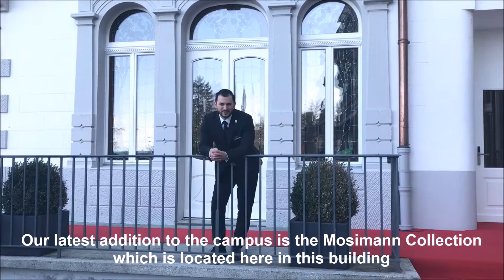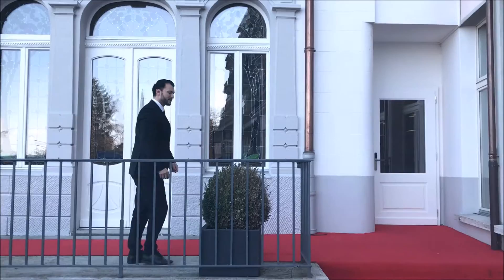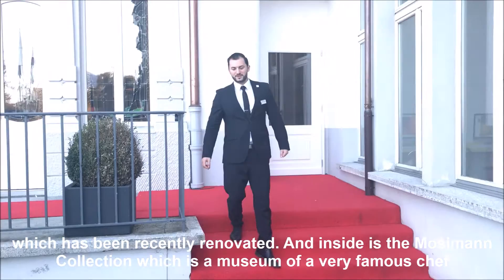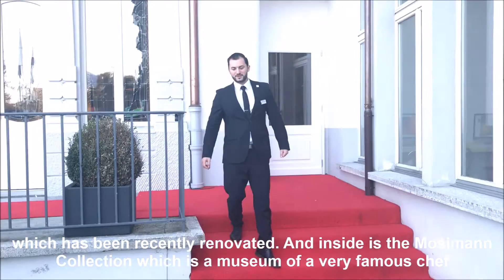The Mosimann Collection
Short introduction on the Mosimann Collection addition to the campus.